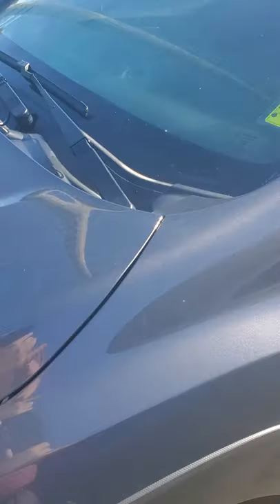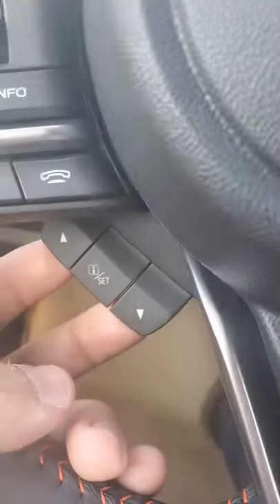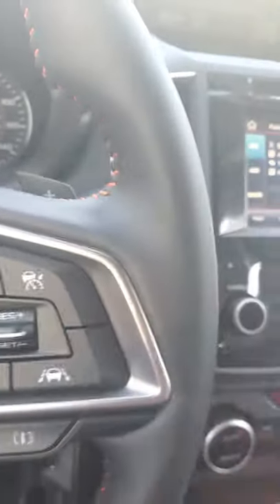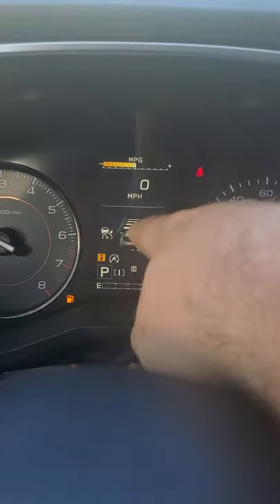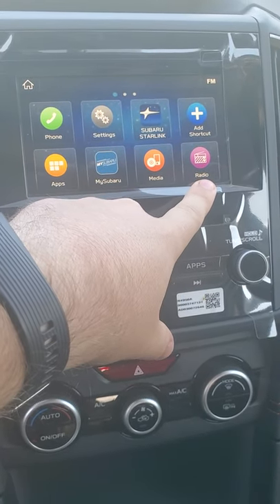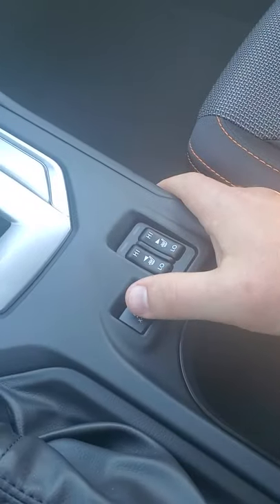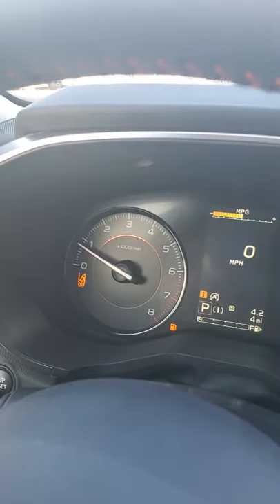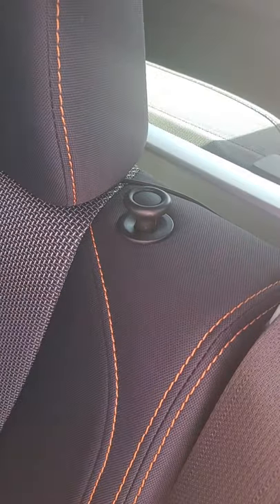Crosstrek Premium pkg 11 delivery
Going over the features of the 2020 Crosstrek Premium package 11